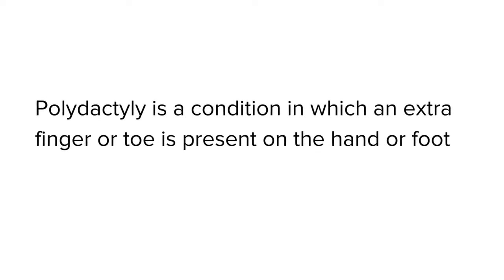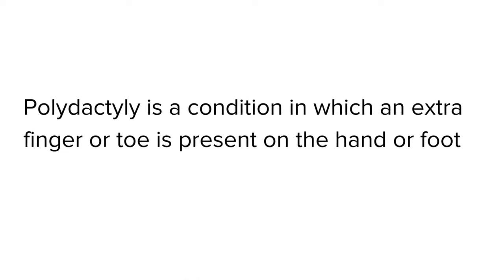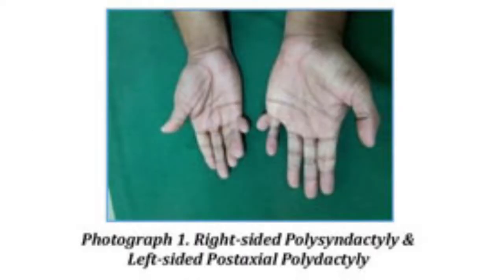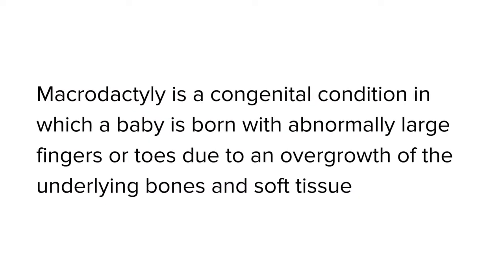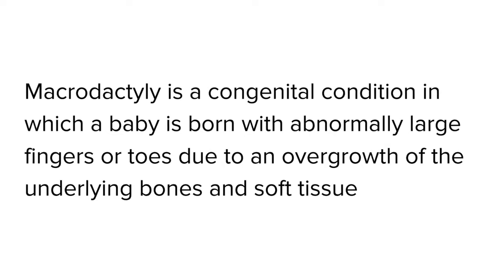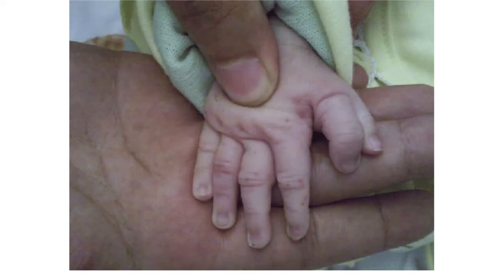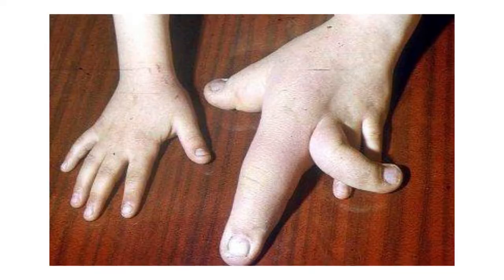Polydactyly and Macrodactyly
Polydactyly is a condition where a person is born with extra fingers or toes on one or both of their hands and feet.
Macrodactyly is a condition in which a baby's toes or fingers are abnormally large due to the overgrowth of the underlying bone and soft tissue.